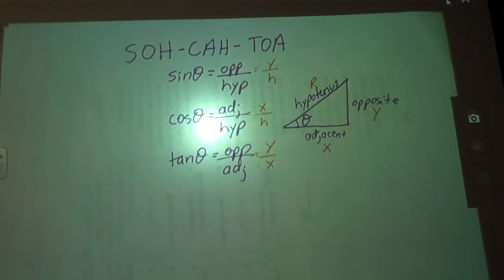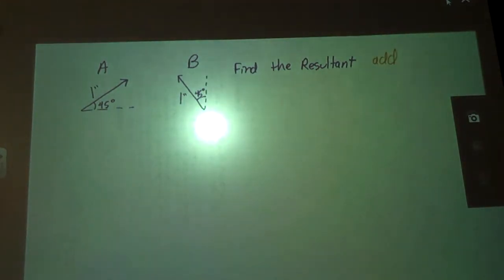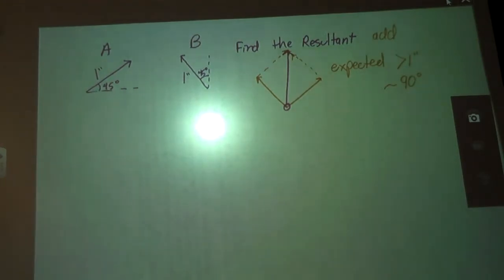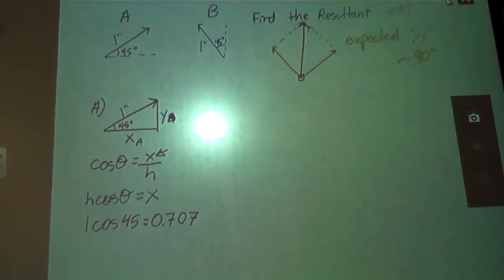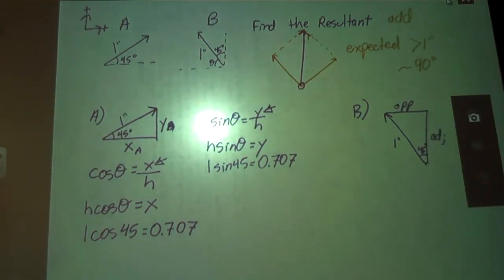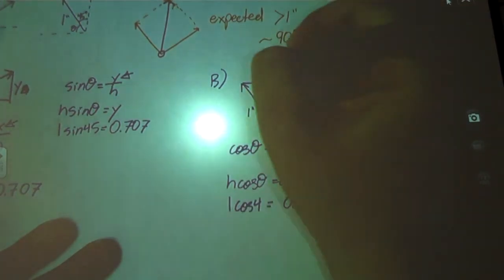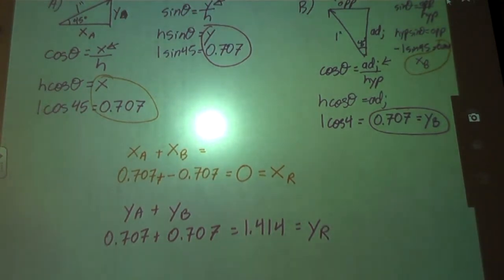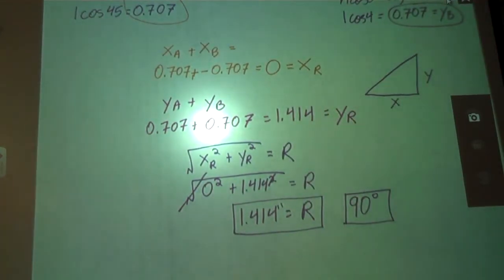2 vectors with X and Y components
This video takes vector addition to the next level by looking at two vectors involving both X and Y (horizontal and vertical) components.